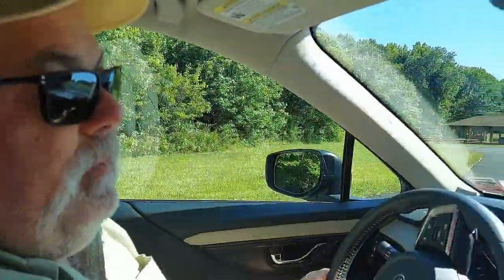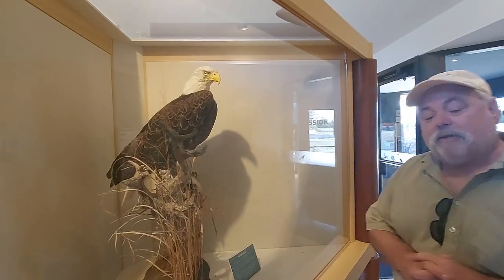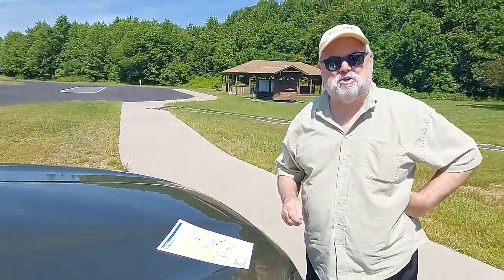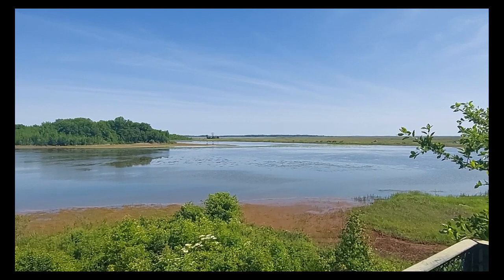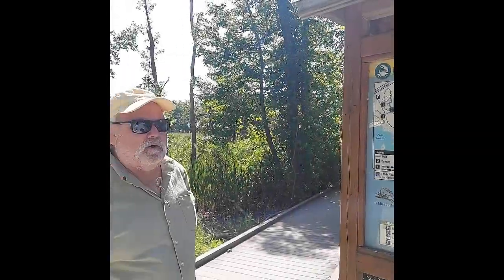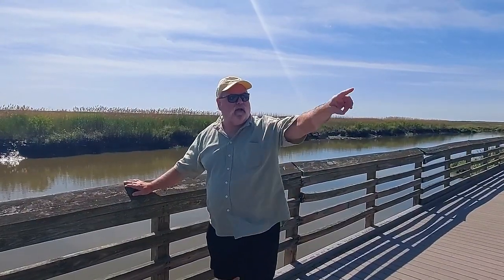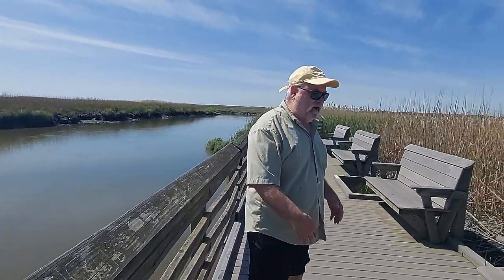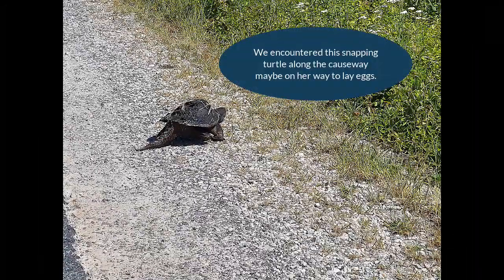Trip to Bombay Hook Federal Wildlife Refuge with Delaware Seniors (50 miles north of Rehoboth Beach)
Come along with us as we visit one of the best bird watching spots on the East Coast. Bombay Hook lies within the Eastern flyway, making it a hot spot for bird watching, particularly during the fall and spring migrations. You can also find us on the web
PS: Did you know? Delaware was ranked the #5 HAPPIEST STATE in the US. Proof that you should consider coming to retire in Delaware. Seriously.